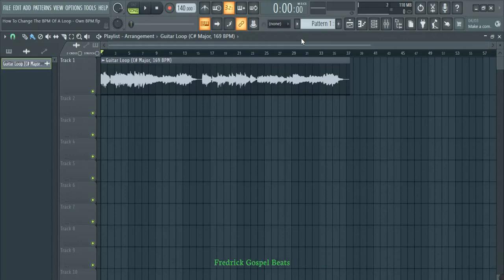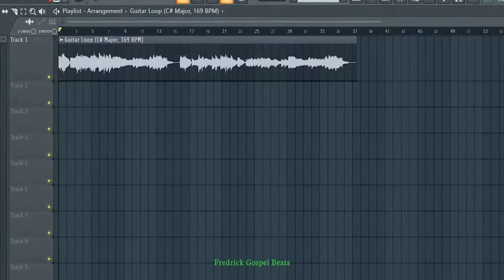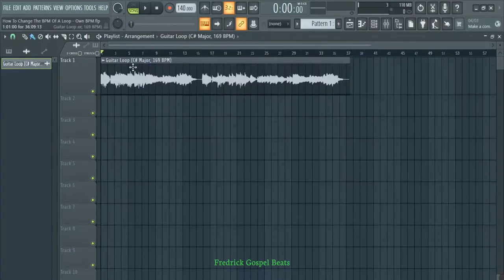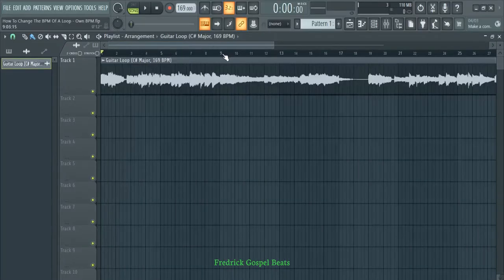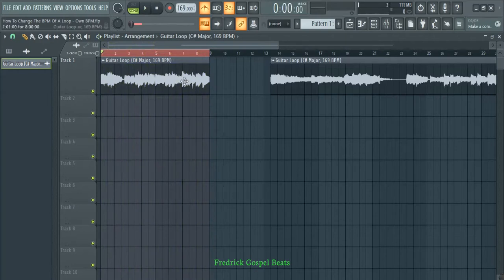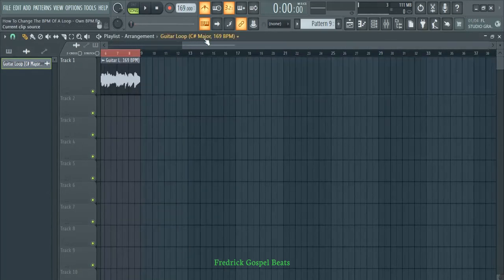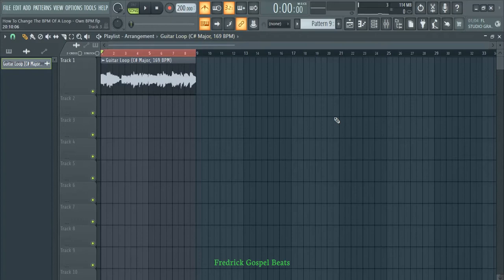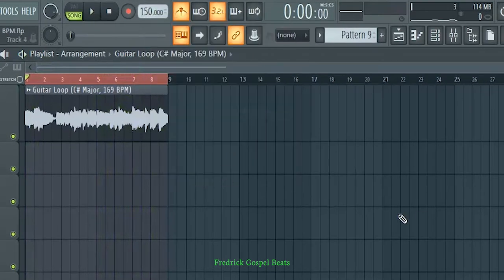How To Change The BPM Of A Loop | Use Your Own BPM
In this tutorial i was showing how you can change the BPM of any Loop without it being Stretched.